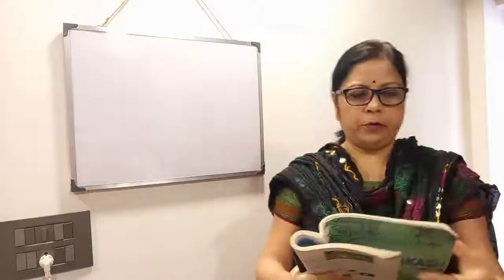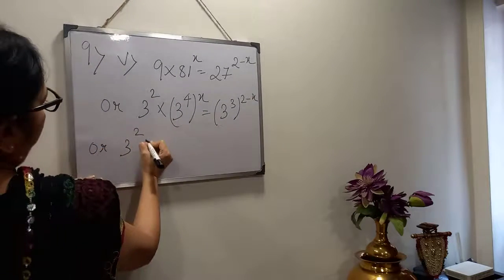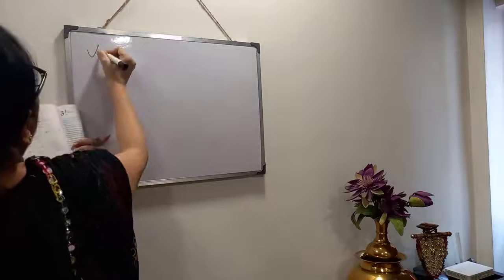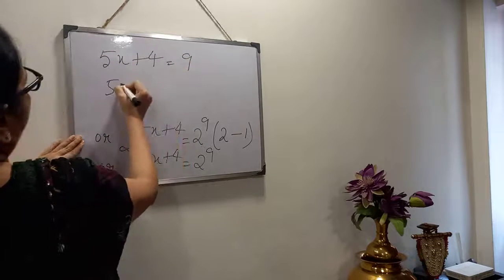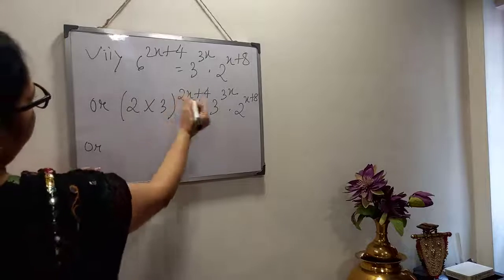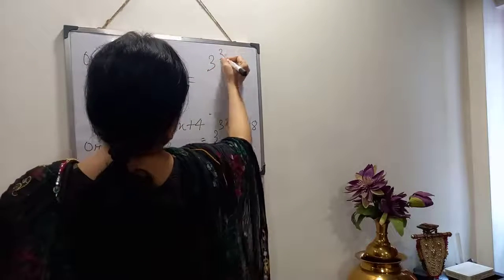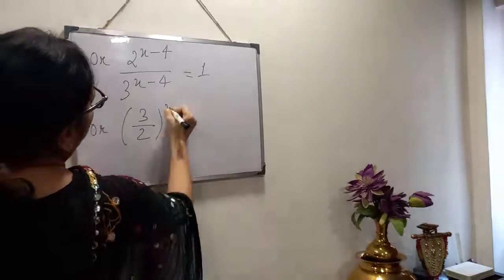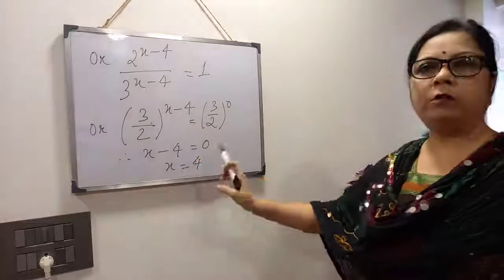Class 9 Maths (Laws of Indices )Part 7 2021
Malabika ma'am